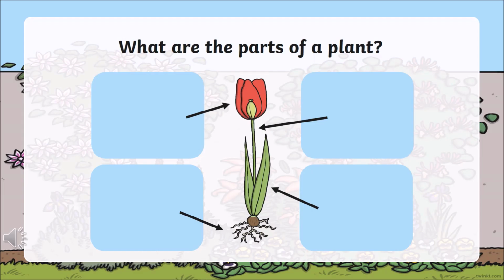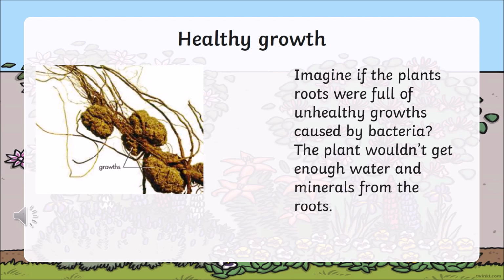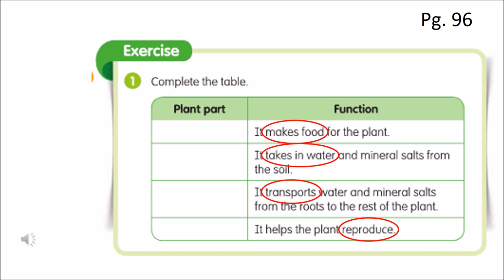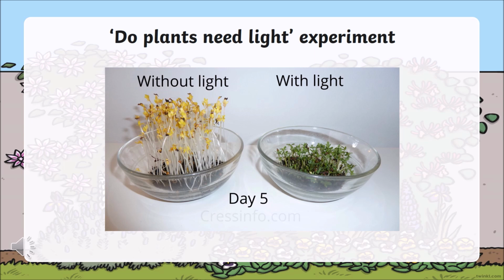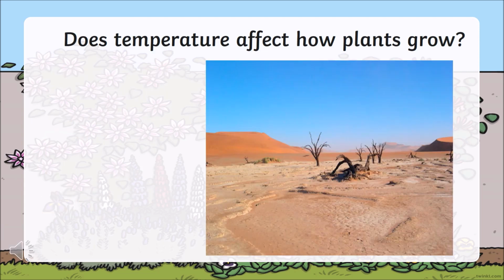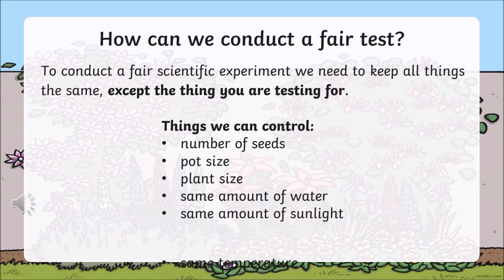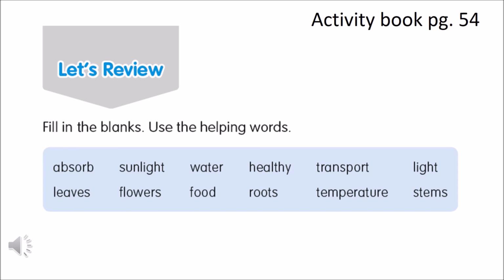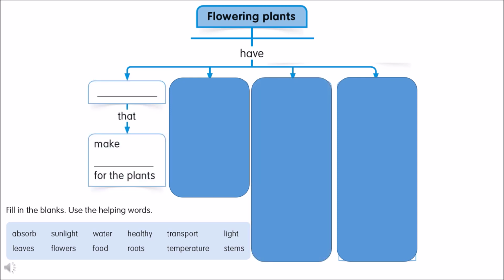Year 3 Science Unit 4 review 26 March 2020